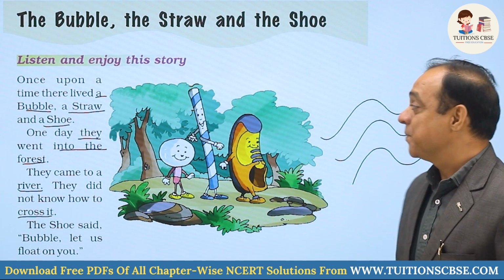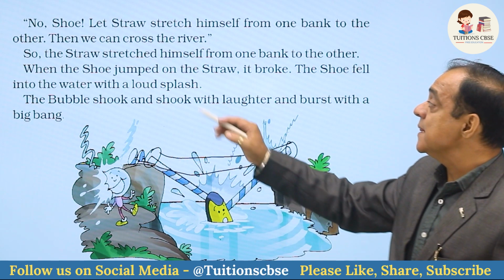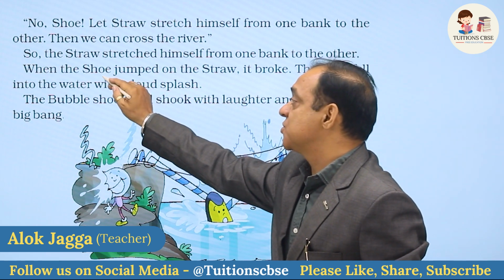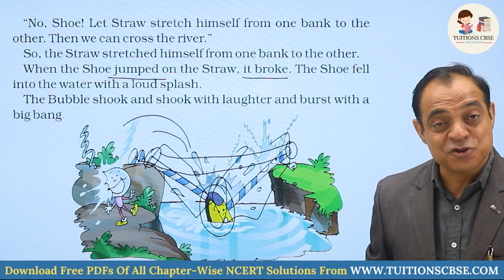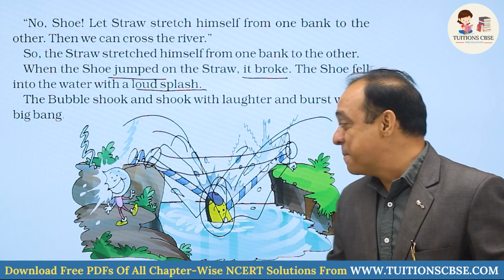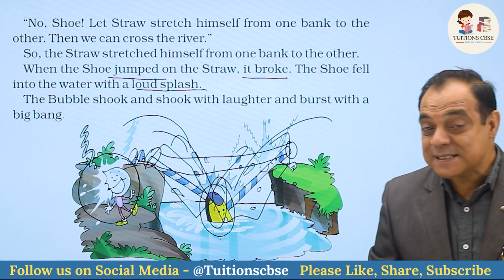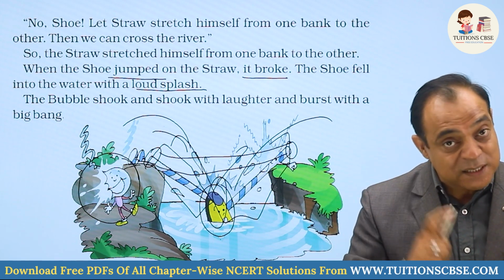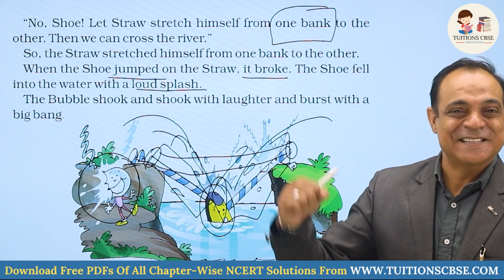The Bubble, the Straw and the Shoe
Tuitions CBSE is a free online education platform that facilitates conceptual understanding in an interesting and struggle free manner for the excellence-seeking learners. Here, the chapters are explained with relevance to the surroundings of the children, by deploying child oriented approach. With added guidance of life skills relevant as per the topic being explained, it provides easy access to concept clarity and ready access to answers to the questions therein, preparing the educatees for climbing up a step further on the ladder of knowledge.
This channel thrives to build learned competence in a gradual manner facilitating social and self upskilling. Students studying the CBSE curriculum can easily access our videos and reap the benefits of the downloadable worksheets on nimiety of fundamental concepts that are just a click away.
Let’s make learning struggle-free and interesting.